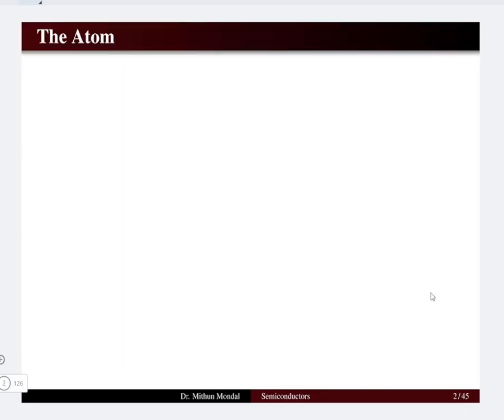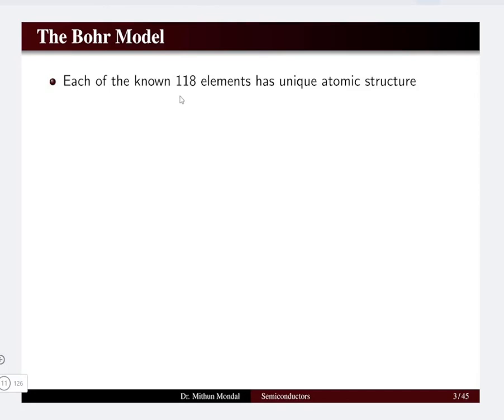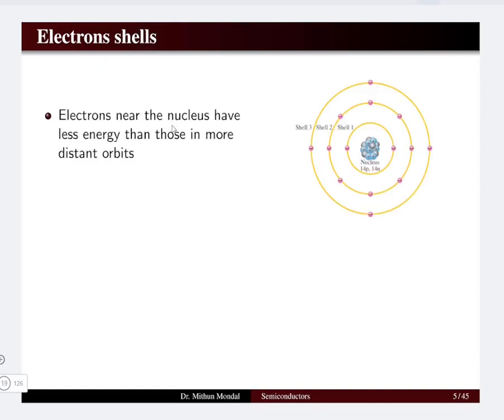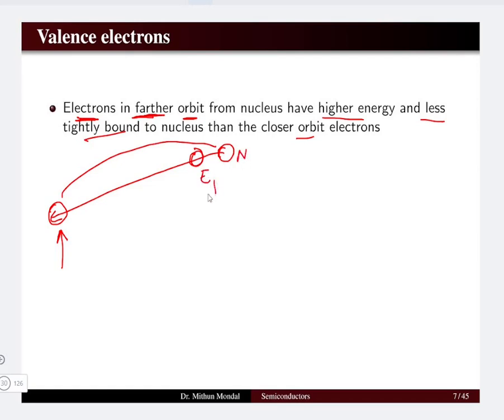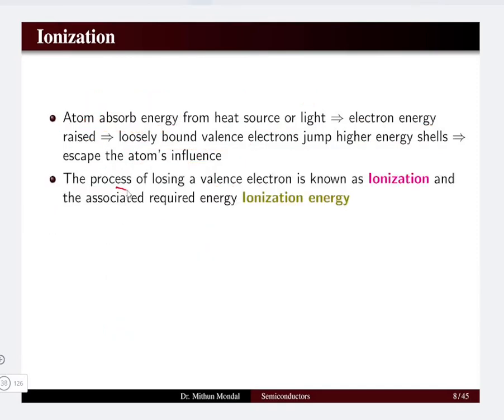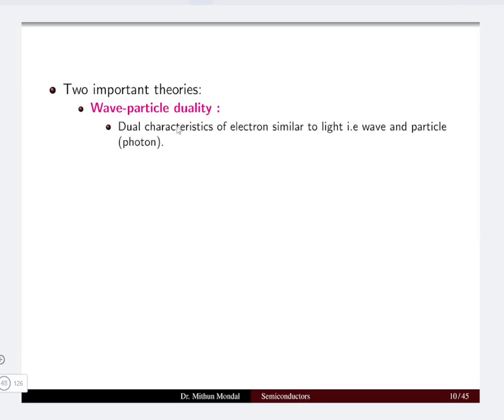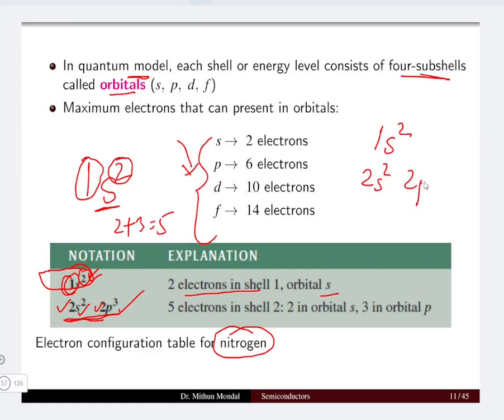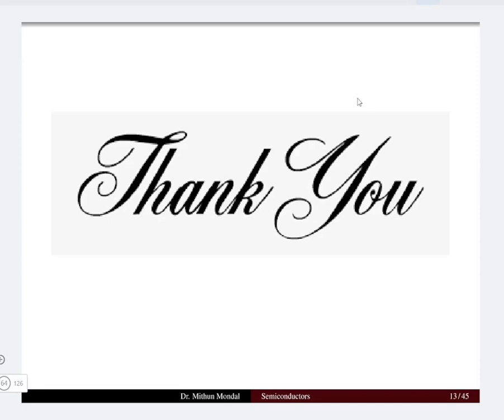Fundamental of Electronics | Lecture - 1A | Atom and its Bohr and Quantum Models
Atom and its Bohr and Quantum Models:

Explore the fascinating world of the atom, from its fundamental structure to the revolutionary Bohr and Quantum Models. Understand how these theories shaped our understanding of matter and energy. This guide covers key concepts like atomic structure (protons, neutrons, electrons), electron shells, energy levels, spectral lines, quantum numbers, wave-particle duality, and the uncertainty principle. Ideal for students, educators, and anyone curious about the building blocks of the universe.

Important Search Queries:

 Bohr model of the atom
 Quantum mechanical model of the atom
 Difference between Bohr and quantum models
 Atomic structure and theory
 Electron configuration
 Quantum numbers explained
 Wave-particle duality in atoms
 Heisenberg uncertainty principle
 Atomic orbitals
 Energy levels in atoms
 Hydrogen spectrum Bohr model
 Schrödinger equation simplified
 Modern atomic theory
 History of atomic models